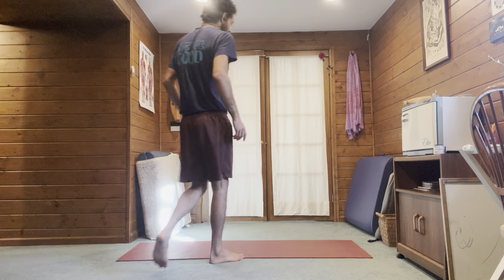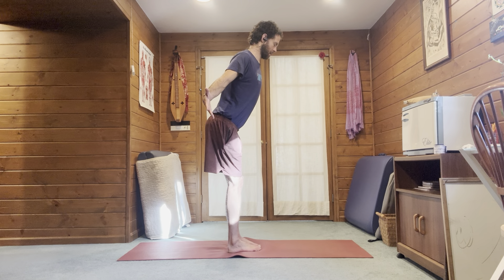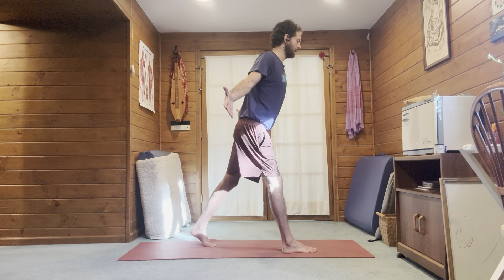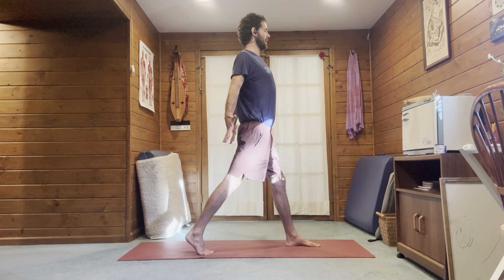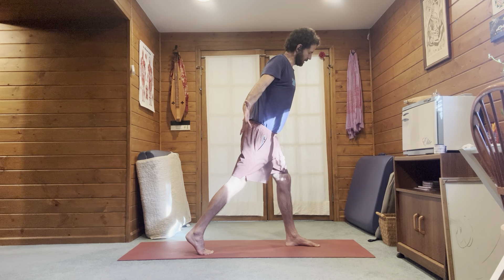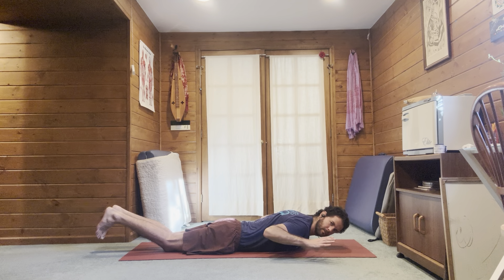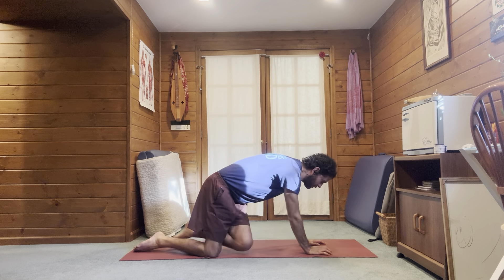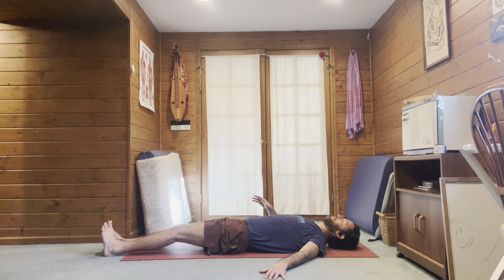Foundation Training Exercises for Hips, Neck, and Shoulders.